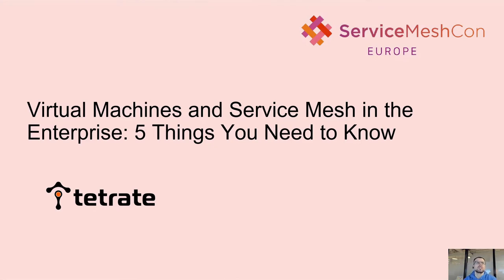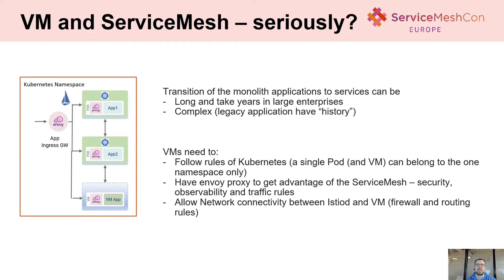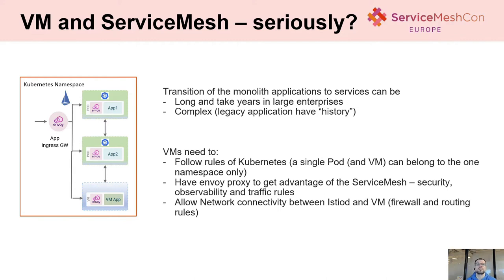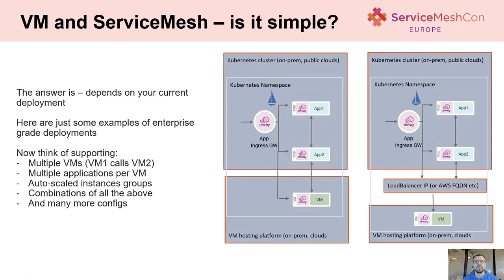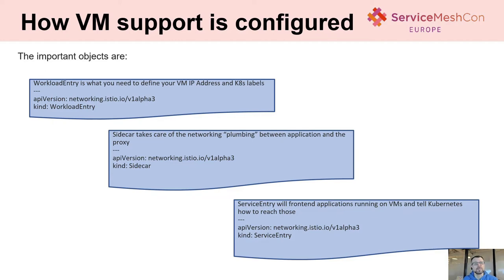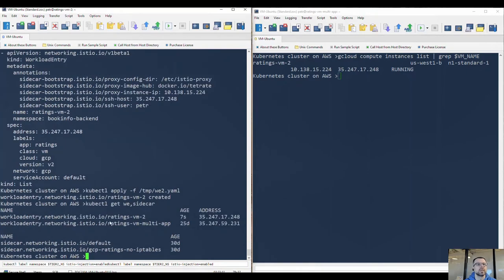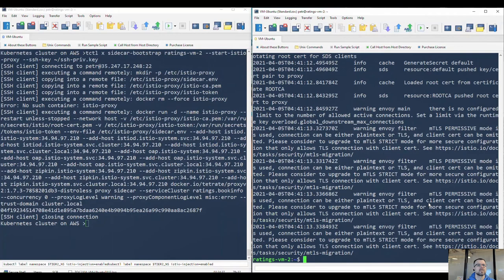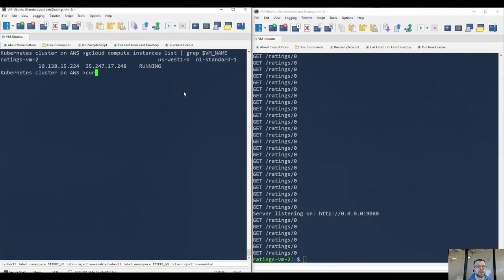Virtual Machines and Service Mesh in the Enterprise: 5 Things You Need to Know - Petr McAllister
Virtual Machines and Service Mesh in the Enterprise: 5 Things You Need to Know - Petr McAllister, Tetrate

With VM onboarding moving to beta in Istio 1.9, integrating non-Kubernetes workloads into the mesh is undoubtedly within reach for leading-edge service mesh practitioners. But, the full story is not so simple for enterprises looking to bring their traditional apps into the service mesh fold. What if your VMs and K8s clusters are in different clouds? What if there's a load balancer between them? If your cloud provider only provides a fully-qualified domain name for K8s API endpoints, how do you preserve the certificates?  In this talk, we'll cover the top five issues we see enterprises face as they move their non-K8s workloads into the mesh and how they're being solved at the top service mesh shops we work with.